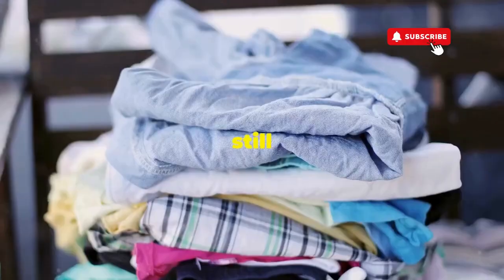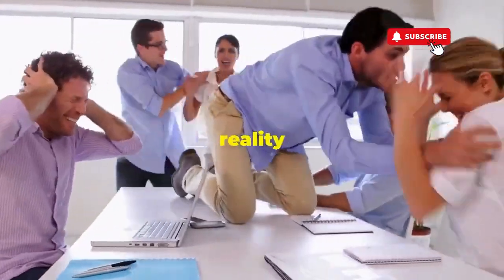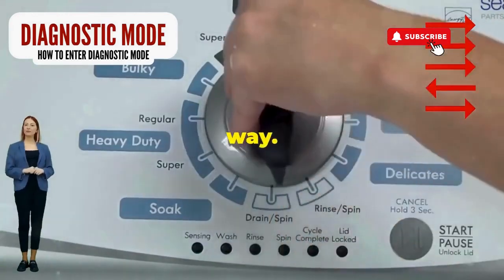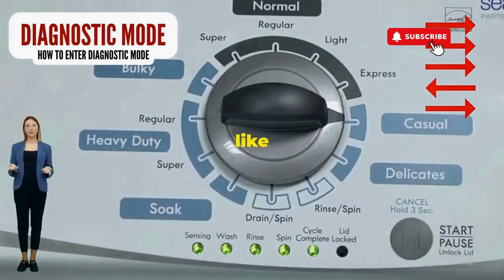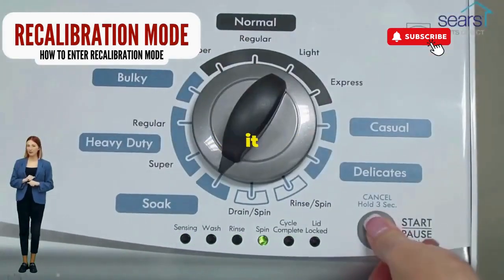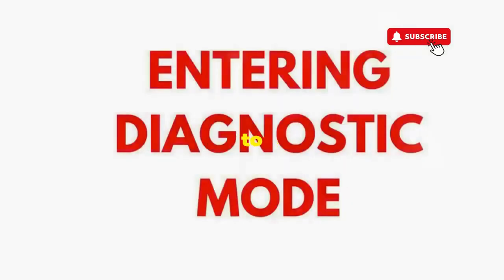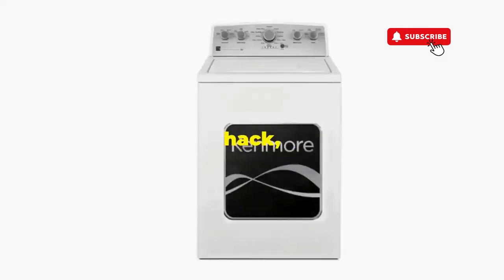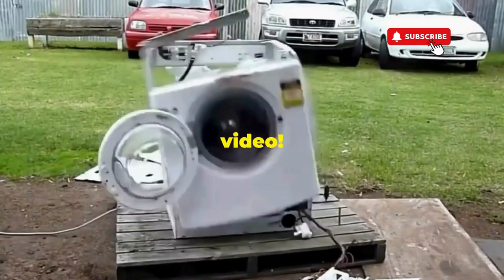how to fix a whirlpool washer that won't spin